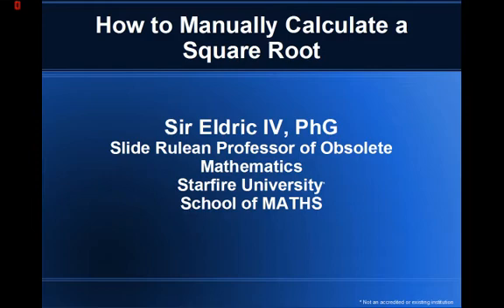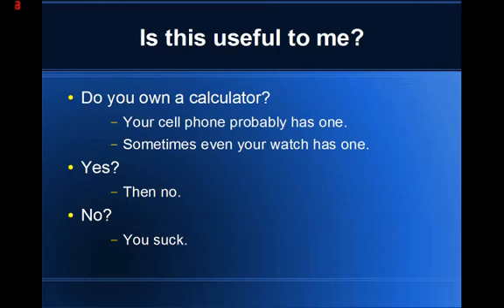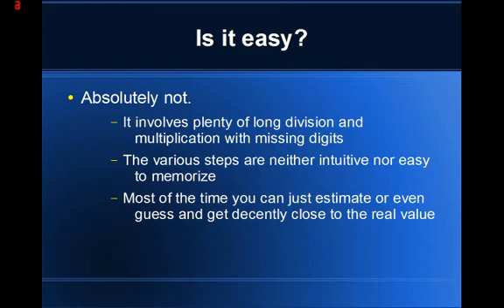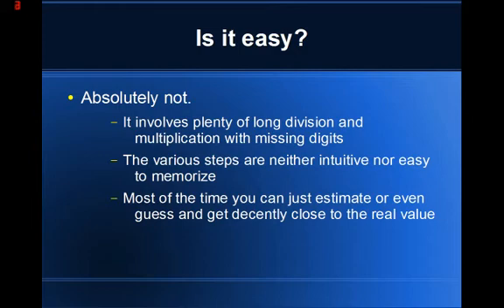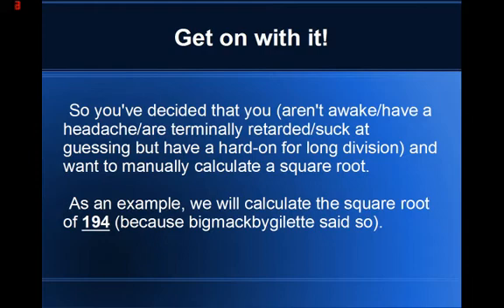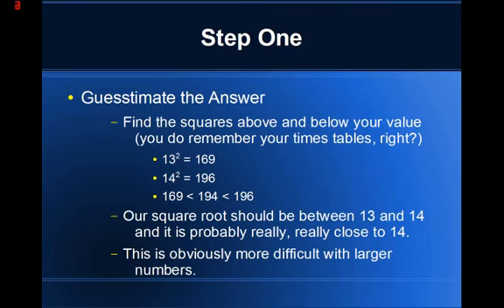How to Manually Calculate A Square Root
I recorded this 5 times.  Three times I caught errors in the slides (and I still have not fixed that extra period) and the fourth time I went over time (12+ minutes).  Even this time I had to cut out 8 seconds at the beginning (hence the very abrupt transition from the cover slide).